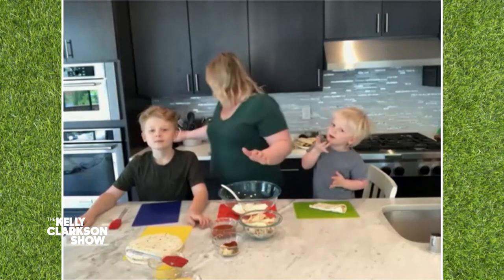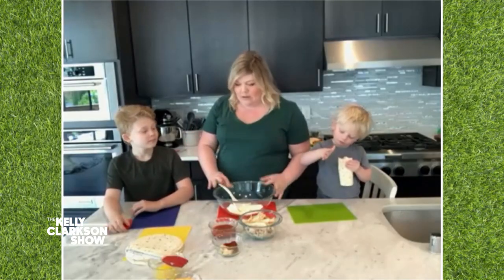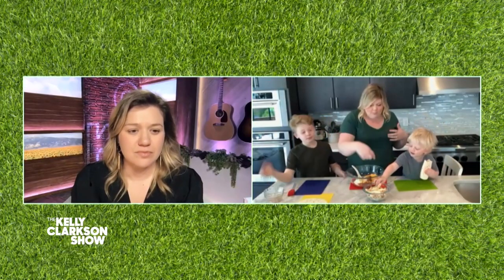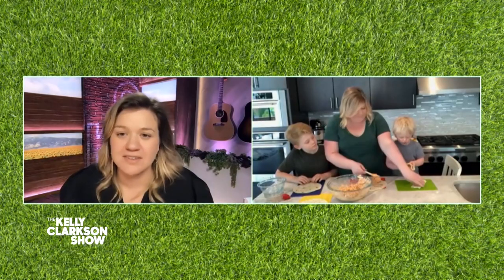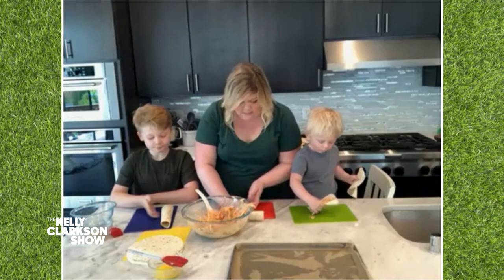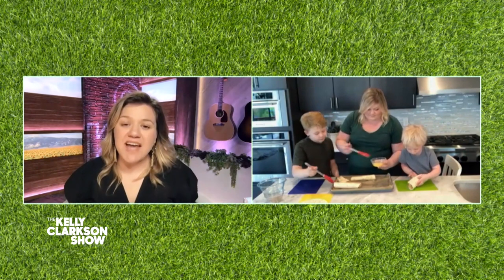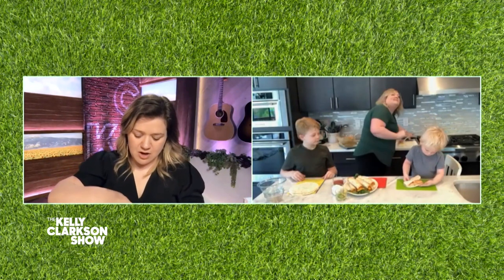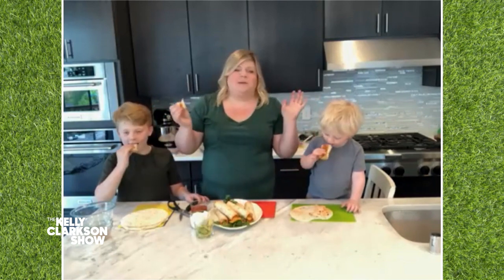Make Kid-Friendly Chicken Tortilla Roll-Ups In Just 5 Minutes!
Danielle Kartes, author of "Mom and Me Cooking Together (Little Chef)," tells Kelly Clarkson all about what inspired her to write a children’s book that helps get little hands into the kitchen! Then Danielle whips up a batch of Chicky Tortilla Roll-Ups with her sons!

The Kelly Clarkson Show is daytime's newest destination for humor, heart, and connection, featuring music sensation and America’s original idol, Kelly Clarkson.